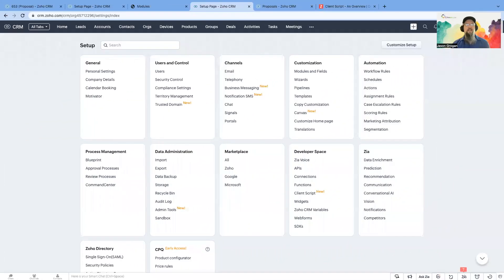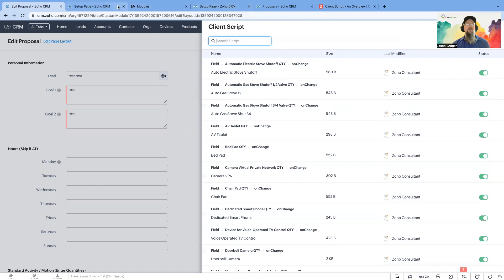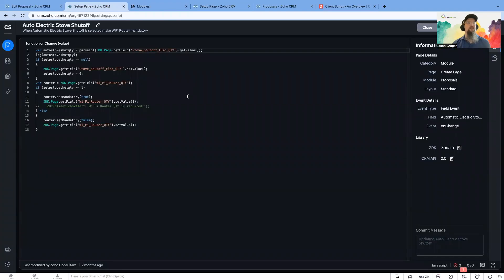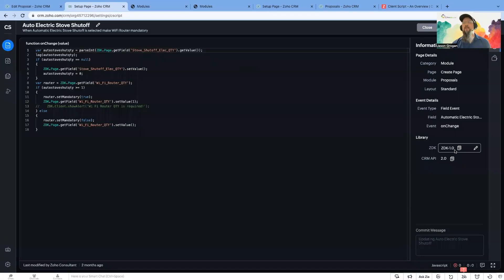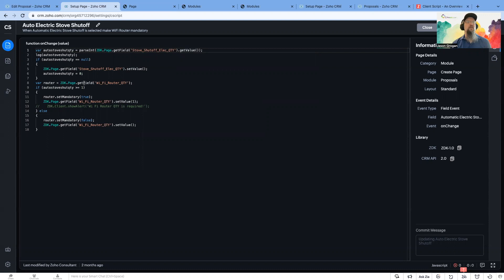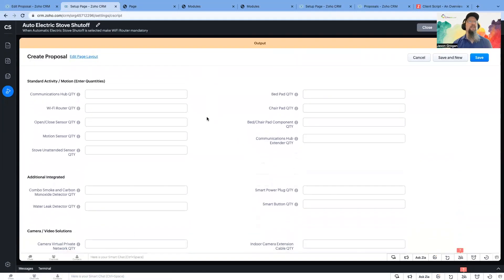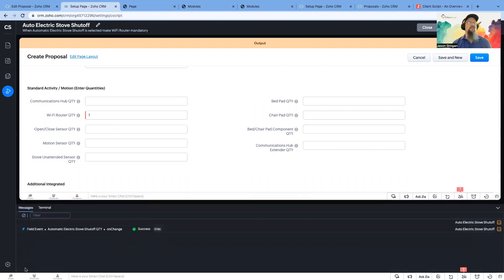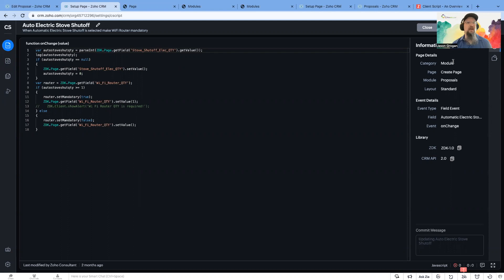Creating Client Scripts in Zoho CRM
The Client Script feature in Zoho CRM gives you a seamless platform for achieving and extending your business cases by allowing users to customize Zoho CRM with your business logic. Jason Grogan with Cornerstone Solutions walks you through the setup of Client Scripts in Zoho CRM.

00:00 Introduction
00:50 Begin Demo
02:09 Sample Script
04:16 Test
05:30 Conclusion

Creating client scripts in Zoho CRM holds significant value for businesses. These scripts allow organizations to customize and enhance their CRM system according to their specific needs and workflows. By leveraging client scripts, businesses can automate repetitive tasks, streamline processes, and improve overall productivity. Client scripts enable the creation of dynamic forms, validation rules, and data manipulation functions, empowering users to input and retrieve data more efficiently. Additionally, these scripts can enhance user experience by providing real-time alerts, notifications, and context-specific guidance, leading to better data accuracy and user adoption. With the flexibility and power of client scripts, Zoho CRM becomes a highly tailored solution that aligns perfectly with a company's unique requirements, fostering better customer relationships and driving business growth.